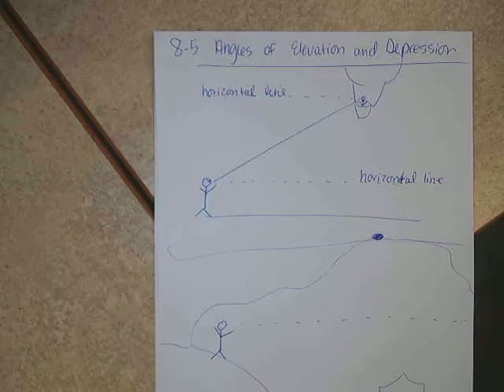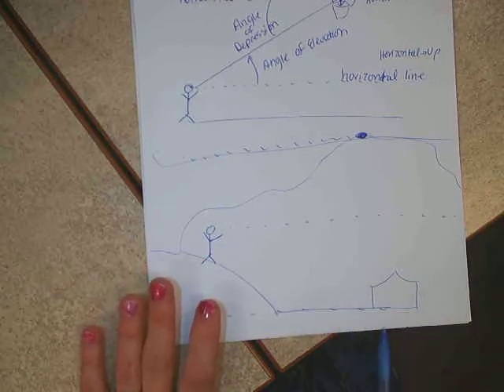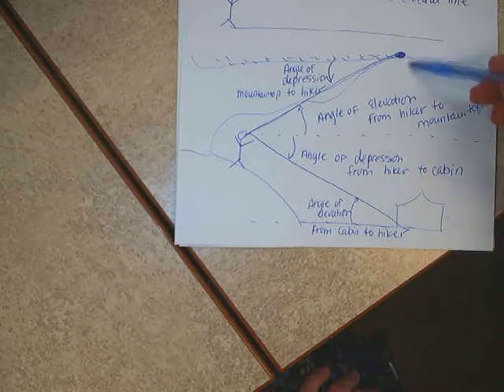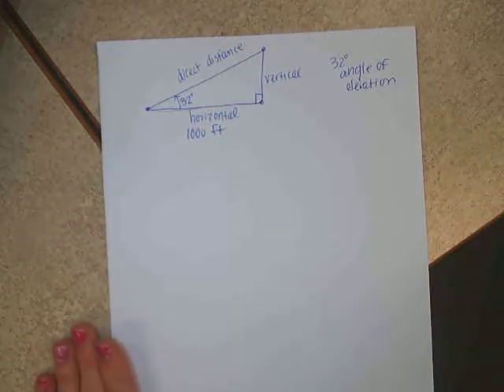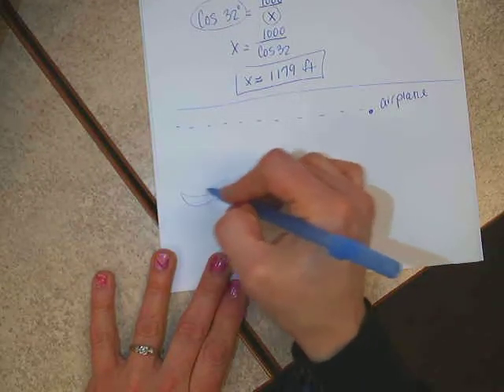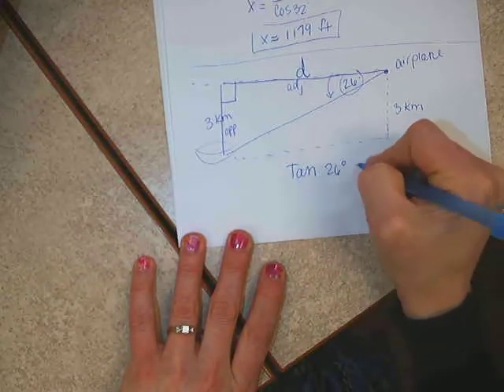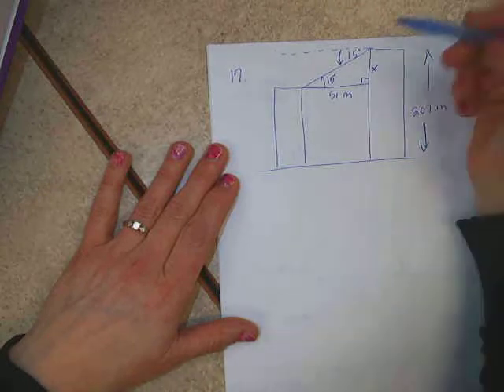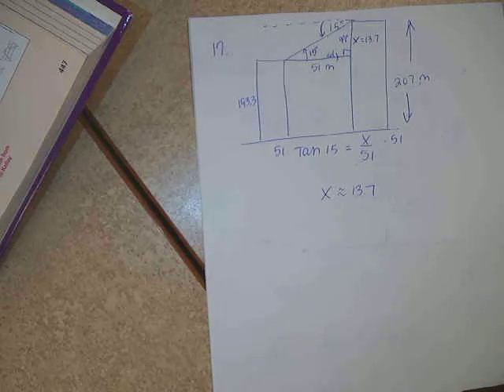Geo 8 5 Angles of Elevation and Depression